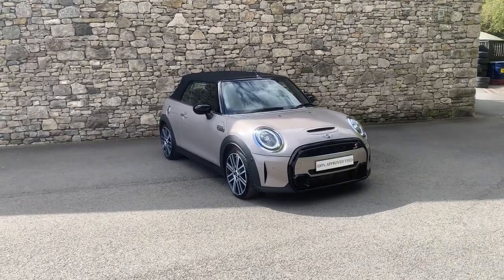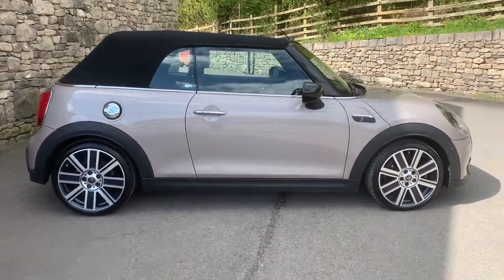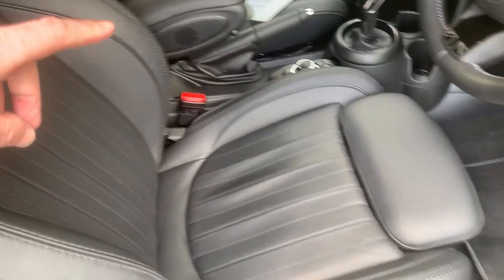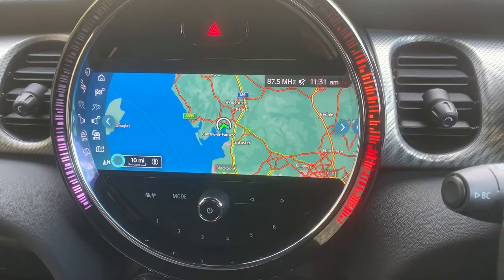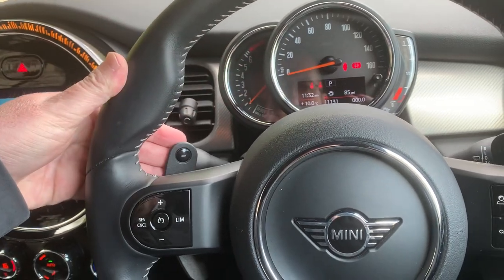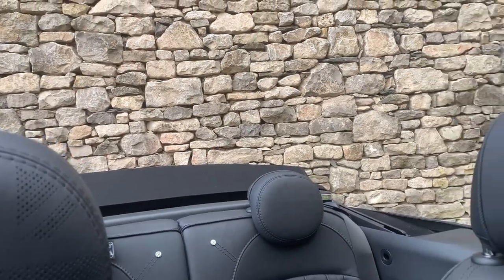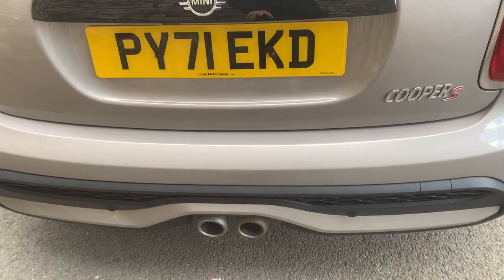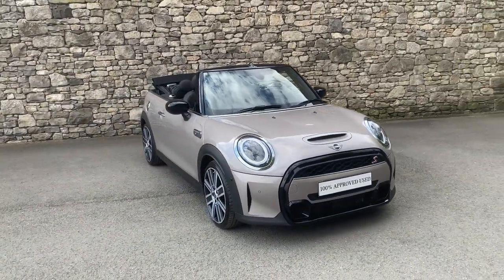MINI CONVERTIBLE 2.0 Cooper S Exclusive Auto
Here at Lloyd South Lakes MINI we are proud to present this fantastic MINI CONVERTIBLE 2.0 Cooper S Auto finished in Rooftop Grey Metallic with complimenting MINI Yours Leather Lounge upholstery. New in December 2021 and covering under 12k miles, this MINI comes with the desirable Comfort Plus Pack giving you Rear park distance control, Rear View Camera, Automatic air conditioning, Floor mats, Storage pack, Front centre armrest and Passenger seat height adjustment. Also included is The Convertible Pack containing Always Open Timer, Wind Deflector and Comfort Access. Nationwide Delivery Available, Low Rate Finance Available, Any Part Exchange Welcome. Make an appointment with a member of our Sales team at Lloyd South Lakes in our stunning Lake District showroom, just 10 minutes from M6 junction 36. We are a family-owned business that prides itself on delivering excellent customer satisfaction time and time again. Please ask for a personal video.